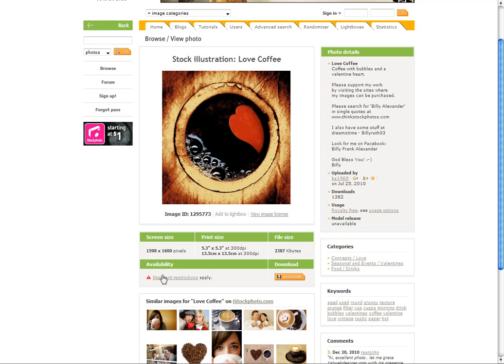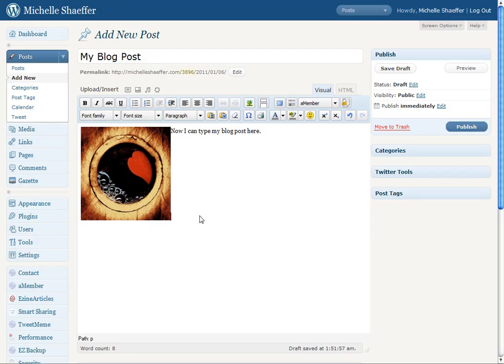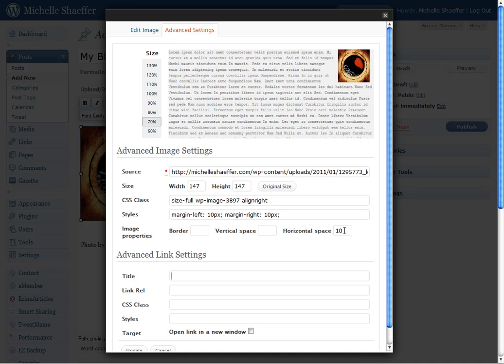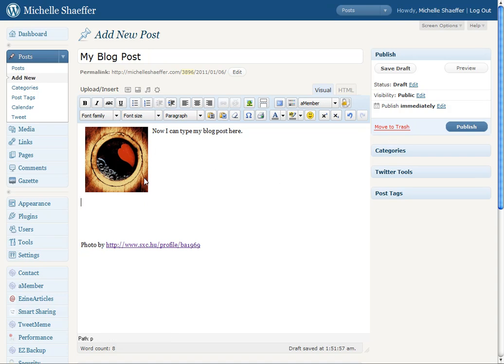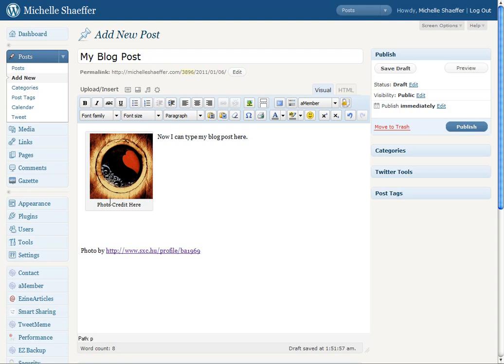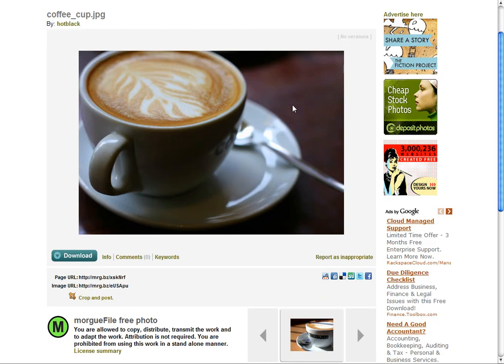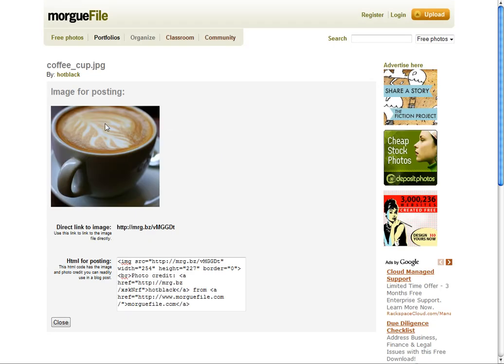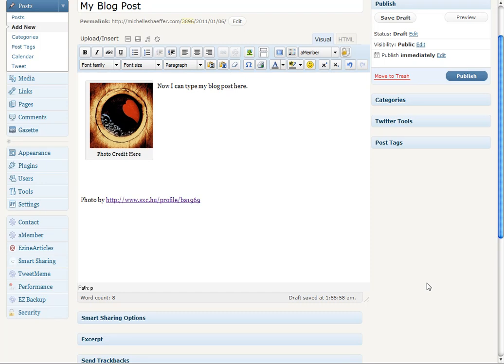WordPress Tutorial: How to Find & Add Images to Your Blog Posts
A short tutorial showing two sites you can use to find free images for your blog posts, and a few tips about how to format the photos and credit the photographers.